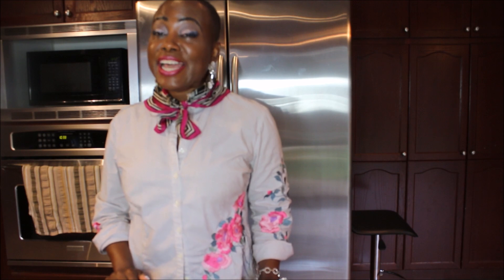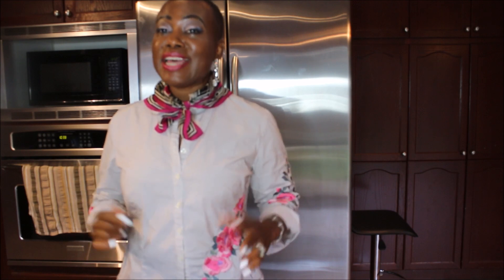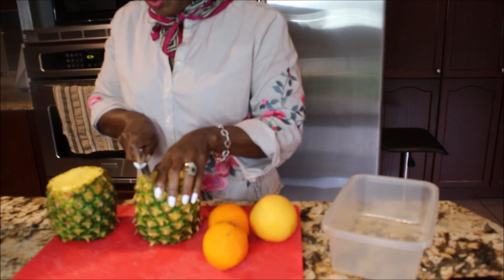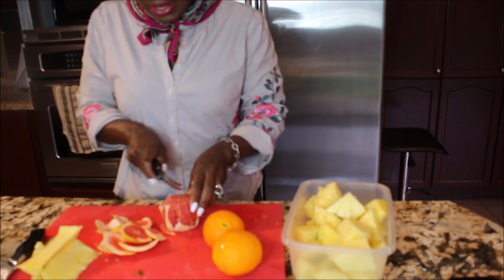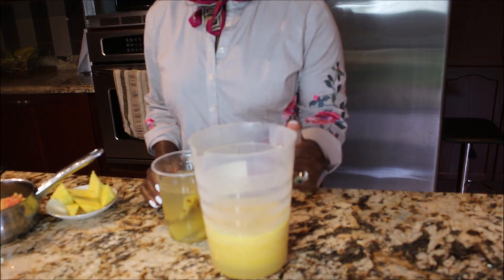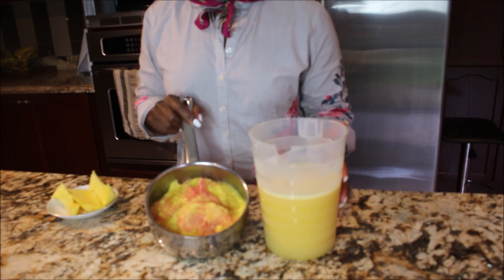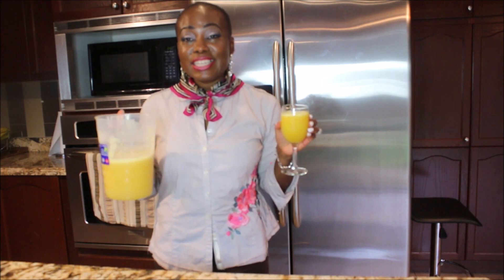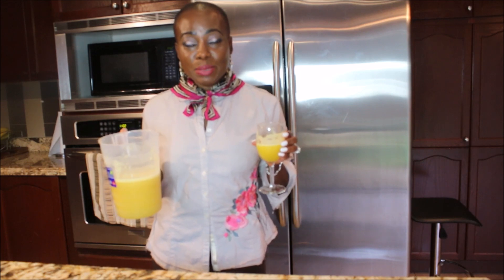DRINK THIS CITRUS DRINK FOR 5 DAYS TO DETOXIFY YOUR V & CU*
They are solely my own recipes, and experiences and make sure to consult your physician, before trying anything new on your skin or ingesting something new